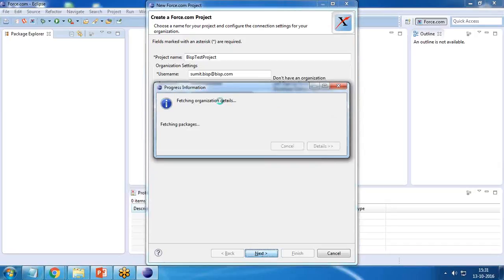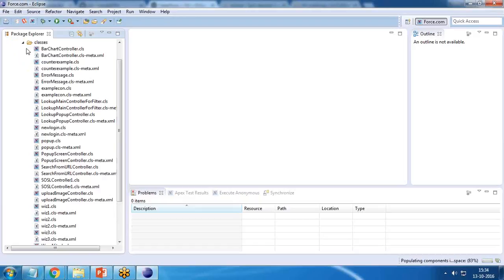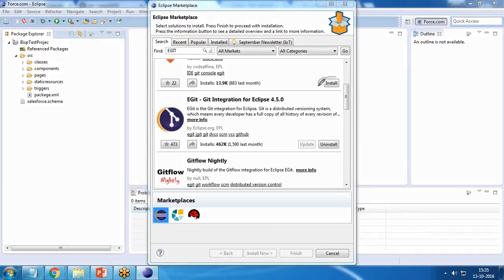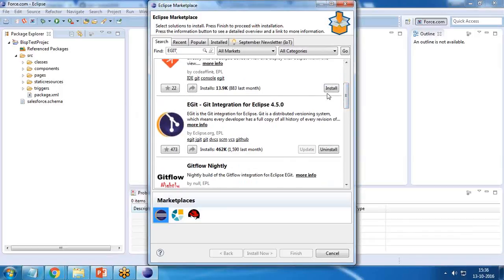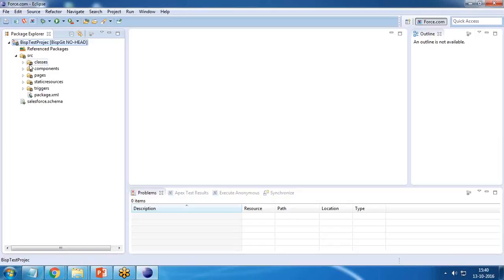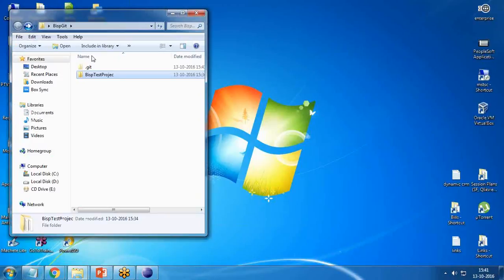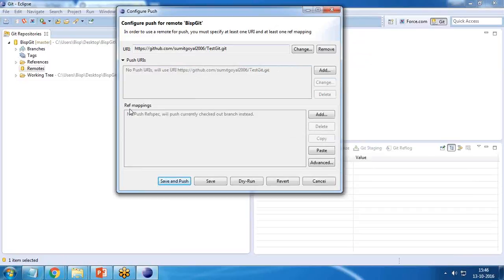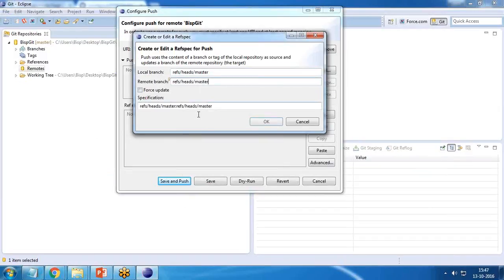How to Integrate GIT with Salesforce | Salesforce GIT integration